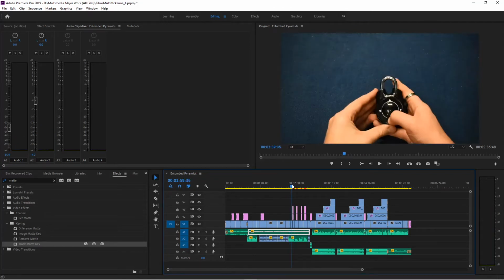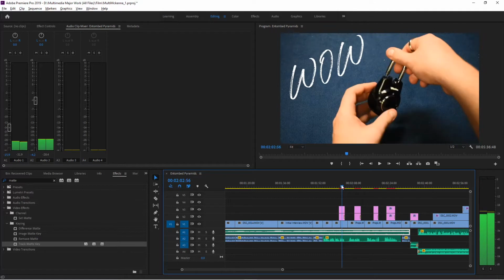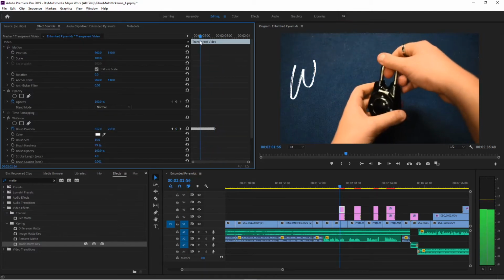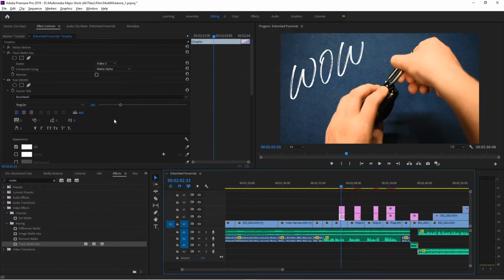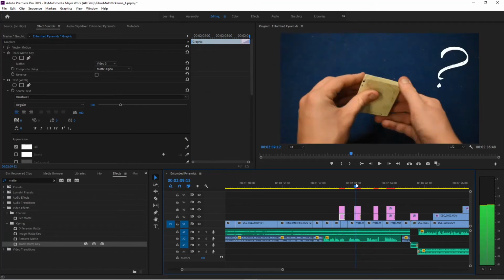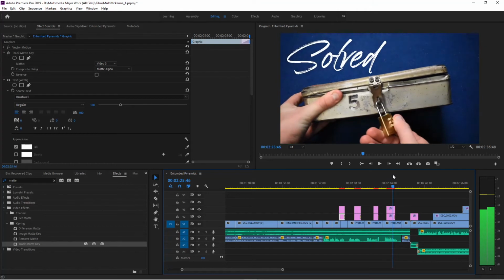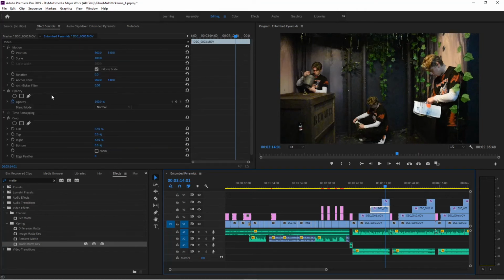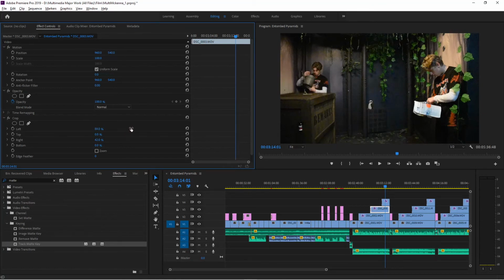Record of Production - Mckenna Escape Rooms HSC Major Work 2020